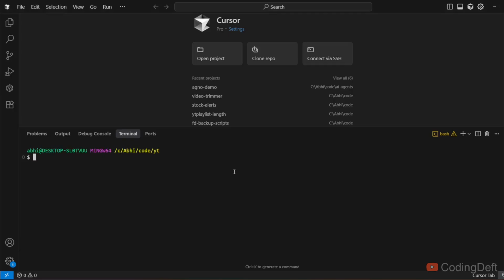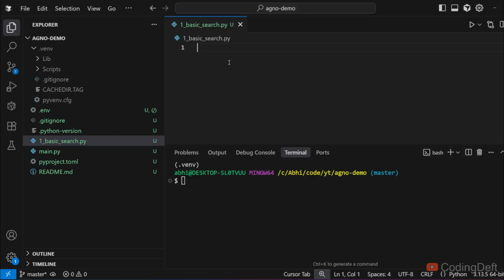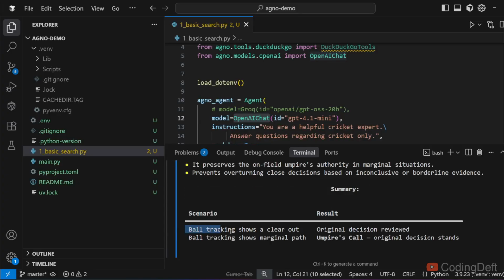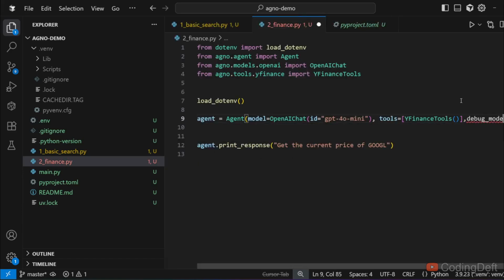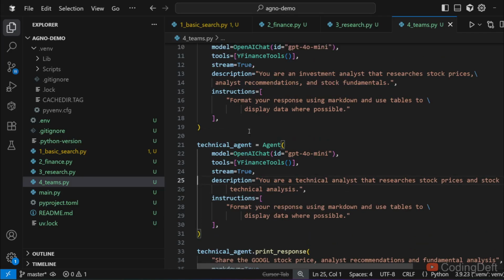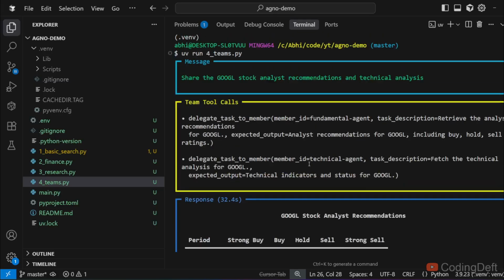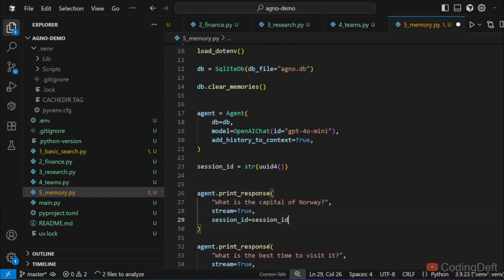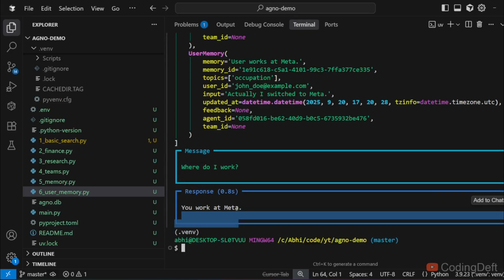Building AI Agents using Agno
A guide on how to use Agno to build AI Agents.

Chapters

0:00 Introduction
1:50 Building basic search agent
07:47 Finance agent
09:59 Research agent
11:57 Team of Agents
16:45 Agent with memory